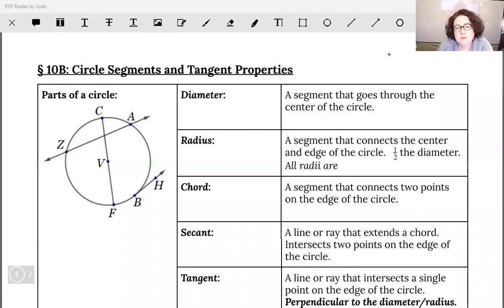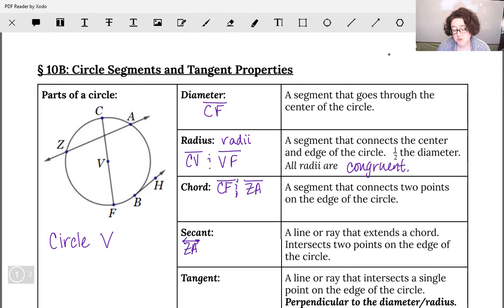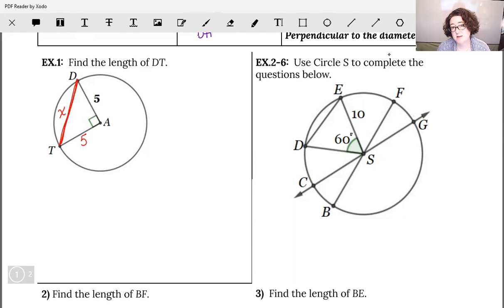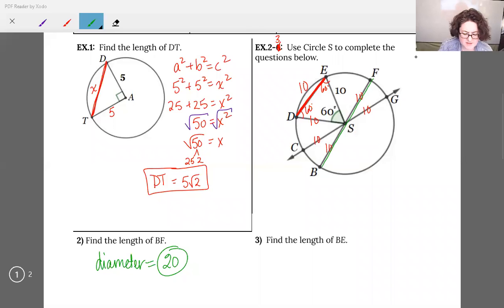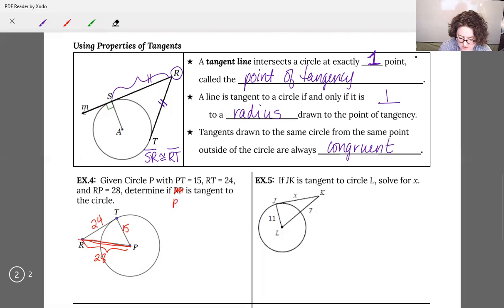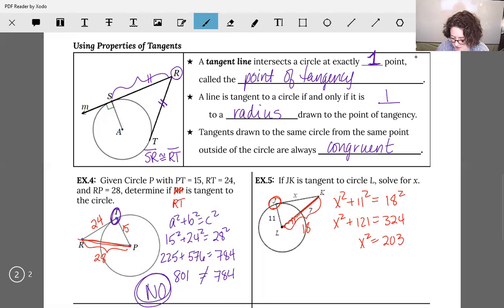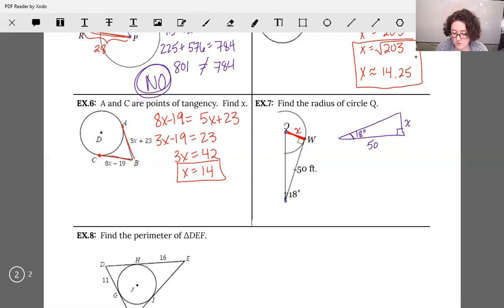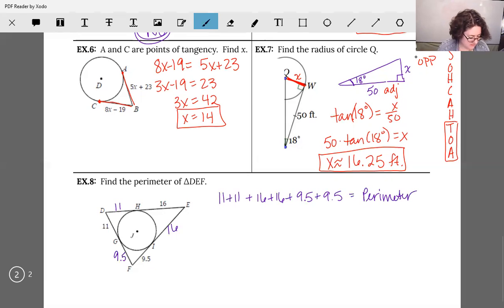10B Video: Circle Segments and Tangent Properties